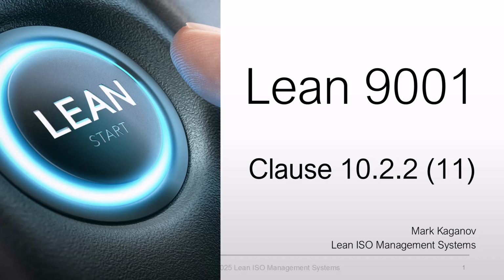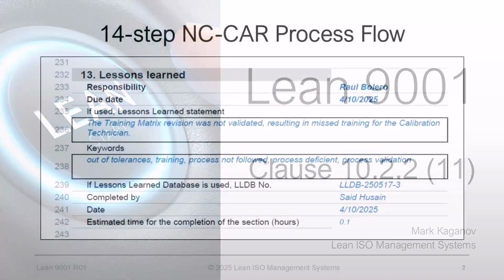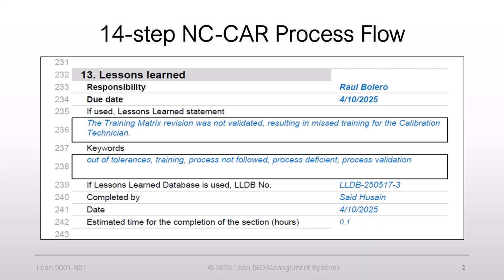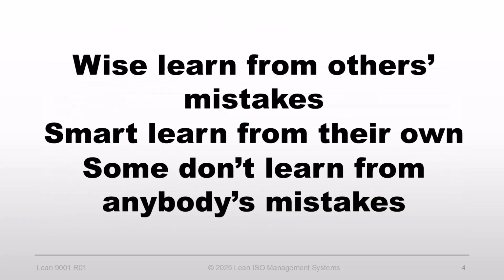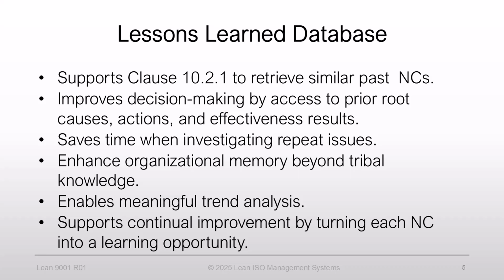Quality Lessons Learned System | ISO 9001 Clause 10.2.2 | Lessons Learned Examples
📢 Quality Lessons Learned System: ISO 9001 Clause 10.2.2 calls for documented information as evidence of the nature of the nonconformities, actions taken, and the results of corrective actions. However, most companies forget to document and use lessons learned. This video explains how to build a simple and effective Lessons Learned Database to help you turn every NC into actionable knowledge.

🔎 What You’ll Learn:
✅ What ISO 9001 really expects when it says “organizational knowledge”
✅ Why most companies miss opportunities to learn from NCs
✅ How to design a simple Lessons Learned Database (LLDB)
✅ What categories to track for easy trend analysis
✅ How LLDB supports Clause 10.2.1 in identifying similar NCs
✅ When and how to use the data to drive real improvement
✅ Tips for spreadsheet-based LL tracking that actually works
✅ Quality Lessons Learned System

💡 If you’re still filing away NCs without retrieving insights, this video shows you how to fix that.

🔗 ISO Management Systems: The Lean Revolution book